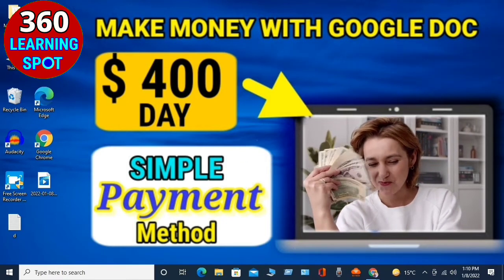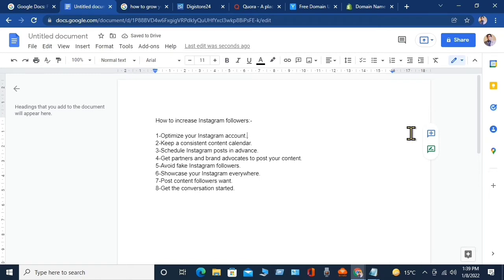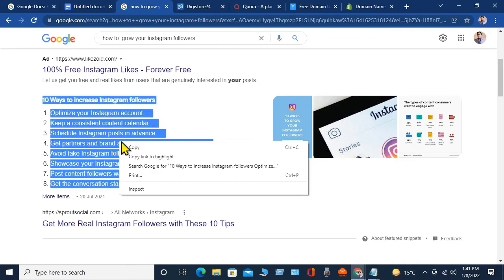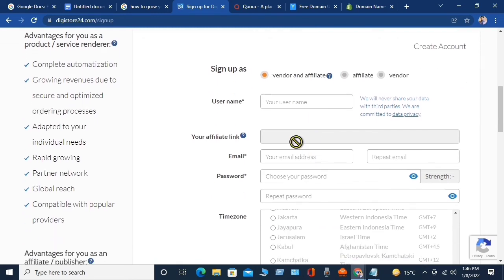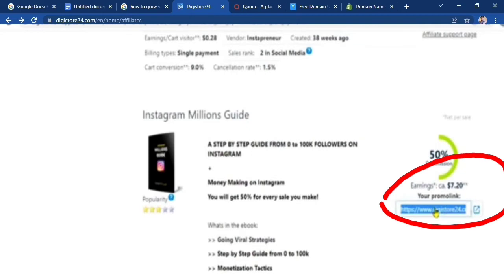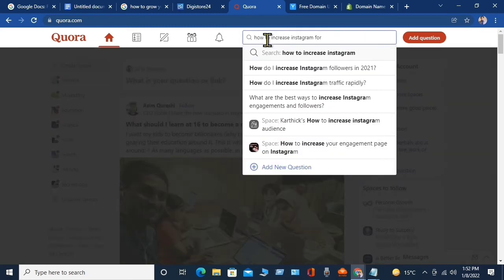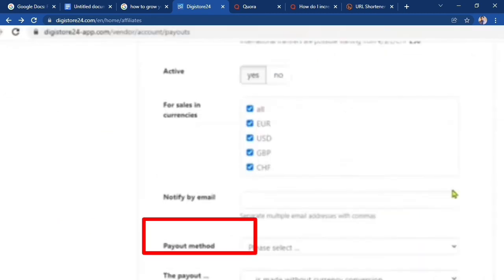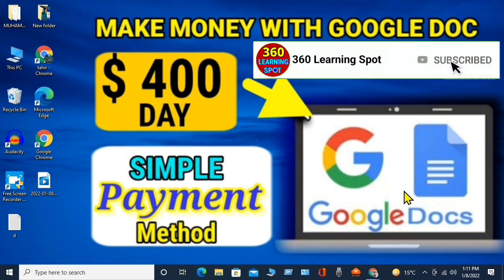How To Make Money Online With Google| Make Money With Google Docs| Online Earning With Digistore24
quora website |make money with google docs |make money with google .

Questions Resolved :-

how to make money from google
how to make money from google adsense
make money online from google docs
make money online from google
how to make money with digistore24
how to make money online for beginners in pakistan
how to make money online for free in pakistan
how to start working online
how to start work from home without investment
Online Earning 2023
Passive Income Ideas 2023
Make Money Fast in 2023
How To Make Money Fast in 2023
how to start work from home business
how to start work from home job
how to start work from home online
how to start work from home in india
how to make money online with free websites
how to make money online free
how to make money online free and fast
how to make money online freelancing
how to make money online free and legit
how to make money online free in uk

Any earnings or income representations are aspirational statements only,  must not be taken as financial advice and results are not typical.
There is no guarantee that you’ll receive the same results or any results at all. Your results will depend entirely on Your ability to
apply the information ,economic conditions, and overall work ethic will all play a role.